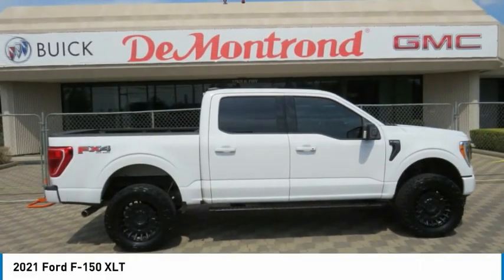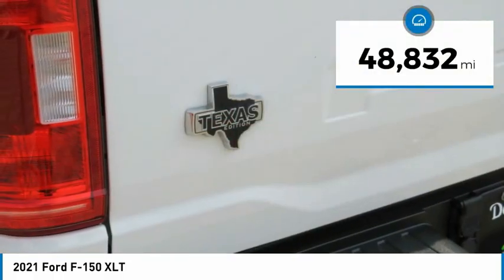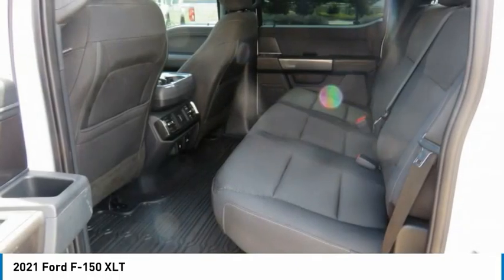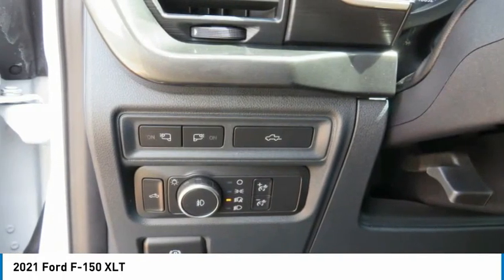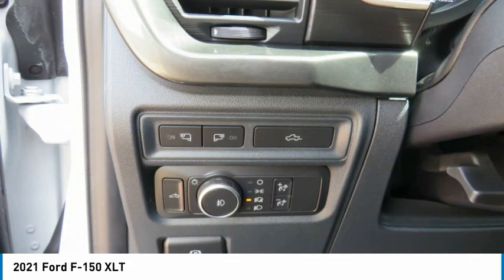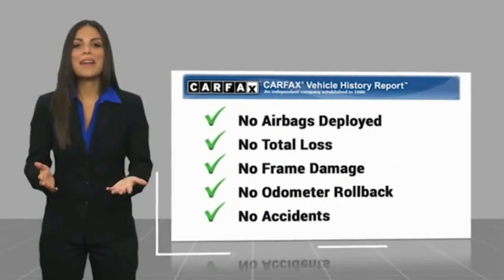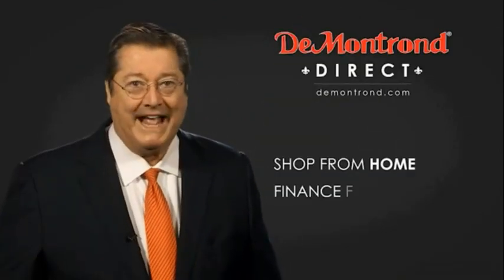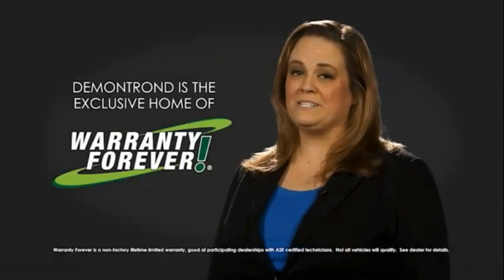2021 Ford F-150 SGP1325A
2021 Ford F-150 XLT